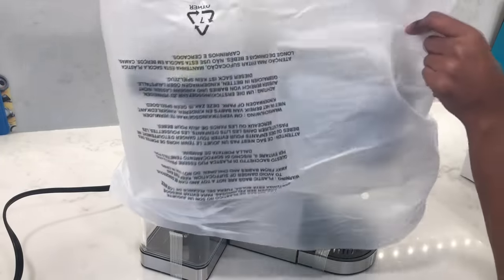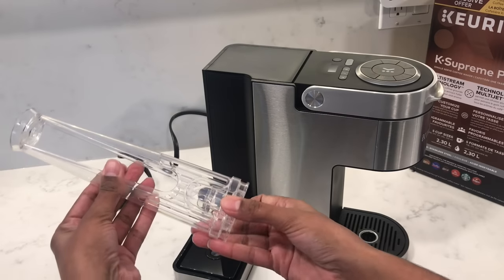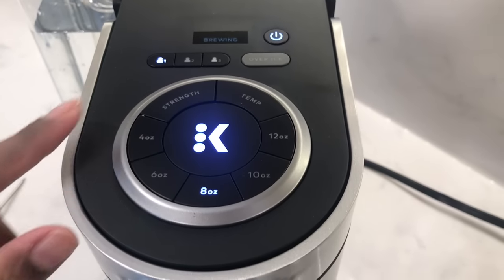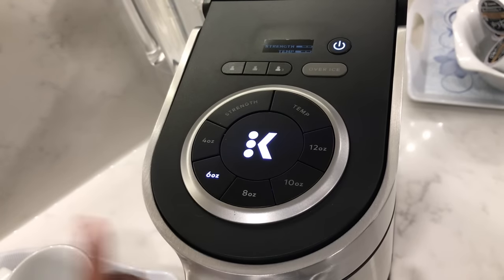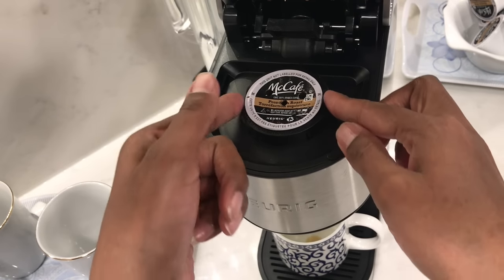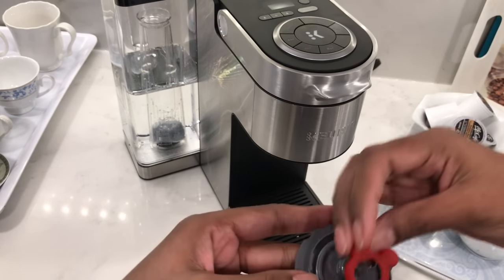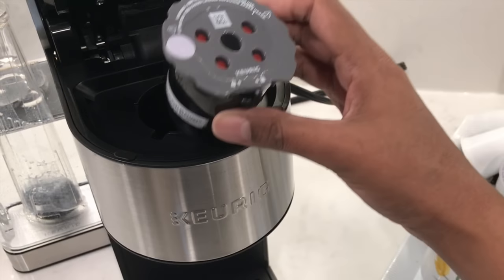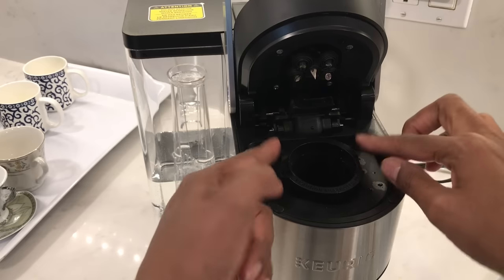FASTEST and EASIEST Keurig Water Filter Installation EVER!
In this video, I'll be showing you how to install a Keurig water filter starter kit. How to use the My K-Cup universal reusable coffee filter with any Keurig coffee machine and How to set up your personal preferences on Keurig K-Supreme Plus Coffee Maker.

🛒 Shop all Keurig Essentials here: ⬇️ ⬇️

Keurig Tall Handle and 2 Water Filters Starter Kit

**Membership Perks and Prices vary by Location.
Chapters:
00:00 What’s the video about
00:16 Intro
00:18 How to Install Keurig Water Filter
01:20 Cleansing Brew
02:15 Set personal settings
03:20 How to use My K-Cup Filter
The Keurig K-Supreme Plus Single Serve coffee maker comes with three levels of strength and three temperature settings and I’ll be testing out the three temperature settings for hot coffee and the temperature of the Iced Coffee button.
The Keurig K-Supreme series comes with Multi-stream technology, which is a first for Keurig. This feature saturates the coffee grounds more evenly as opposed to just in the center of the K-Pod. This technique extracts full flavor and aroma, so you can enjoy an exceptionally flavorful experience every time you brew.
You can also set your personal settings with the Keurig K-Supreme Plus, whereas this feature does not appear on the K-Supreme model. I will be showing you how to set up your personal settings on the Keurig coffee maker.
I also show you how to use the My K-Cup reusable coffee filter, which can be used with your own choice of fresh coffee beans and even loose leaf tea.
The K-Supreme Plus comes with a 78oz water tank which lets you brew up to 9 cups at 8oz or 13 cups at 6oz.

How to Descale the Keurig K-Supreme coffee maker and How to clean the needles on the Keurig K-Supreme coffee maker.

If you found my video helpful, please consider purchasing through my affiliate links so I may earn a small commission at NO additional charge and continue to provide valuable and helpful videos.